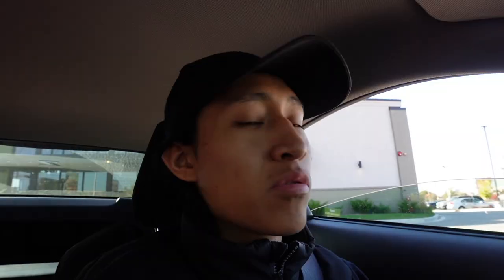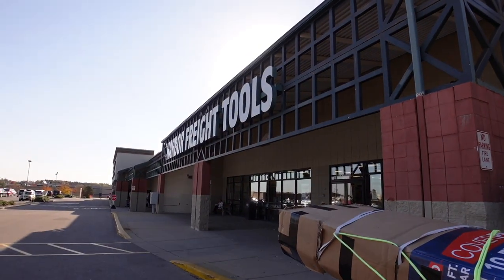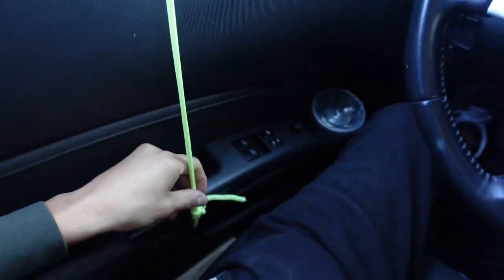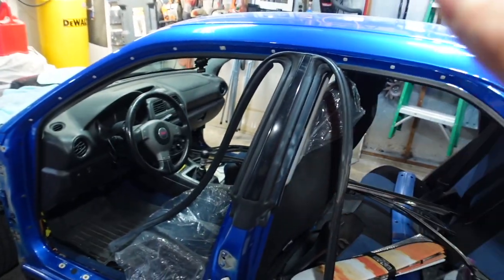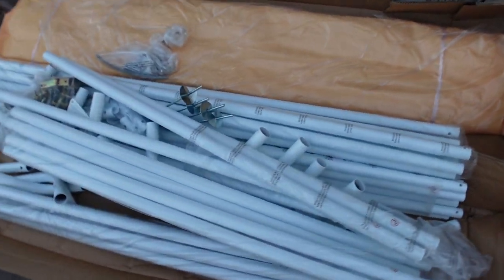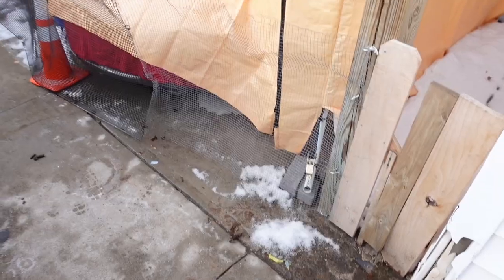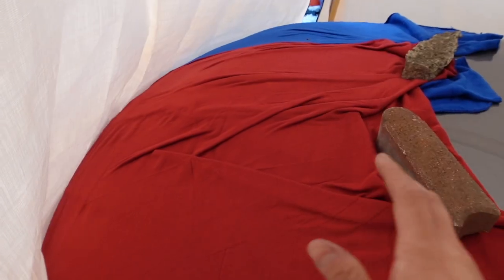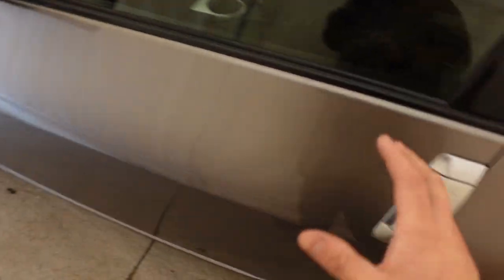Harbor Freight Portable Car Canopy (10ft.x17ft.)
SO happy I'm finally uploading this video ! Ever since I got the Z, I have had issues finding a parking spot for it. My house is located in a busy street so I don't like to park it there. There's a bar near by and Its always busy so best believe there's drunk people parking close to the z coming in and out and the best way to avoid any car damage is to NOT park it there. But if I park the z  in my back driveway  it would get peed on and sometimes even scratch because of my dogs! So best believe I went to Harbor Freight and found a solution ! ENJOY !